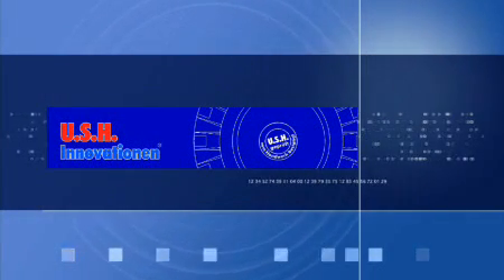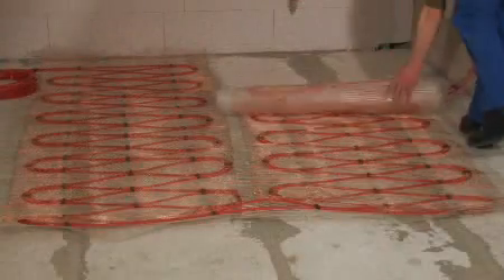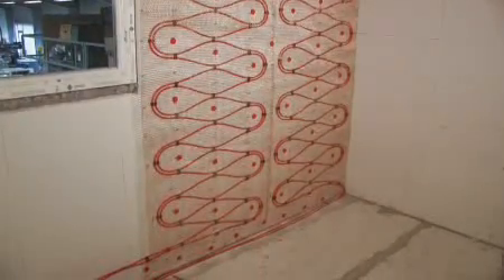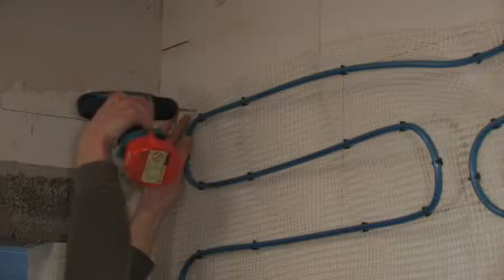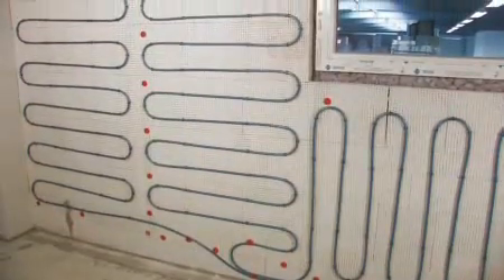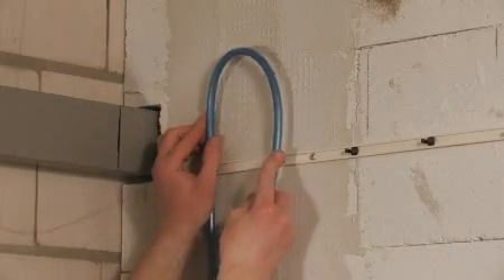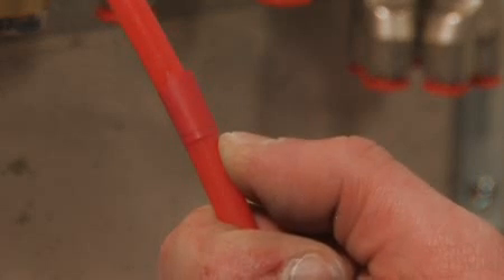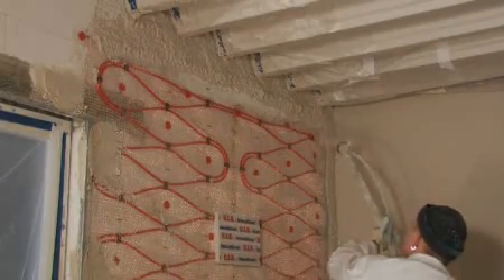Panel heating system with mats for homes (wall heating) - perfect comfort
The patented counter flow heating mat system is one of the flattest systems on the market. It offers an optimised heat distribution equally over the whole wall due to copper wire material. Wall panel heating provides a comfortable room climate. The system can be attached to all existing heating systems, but is also ideal in combnation with heat pumps. Further information